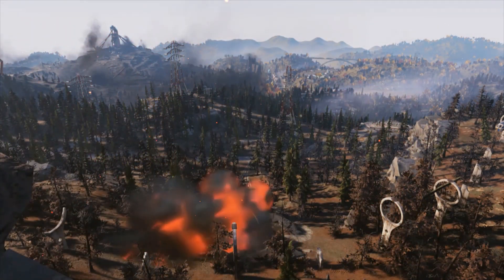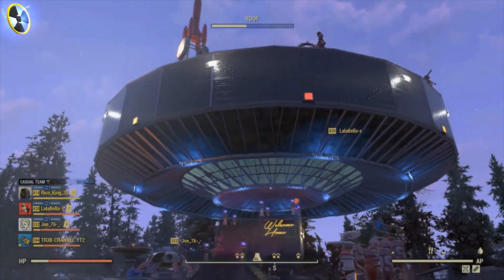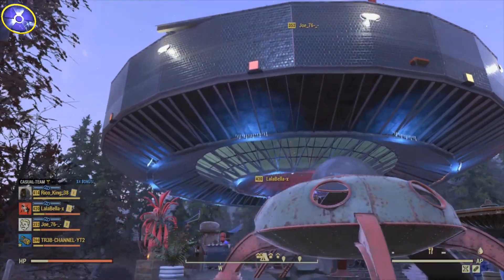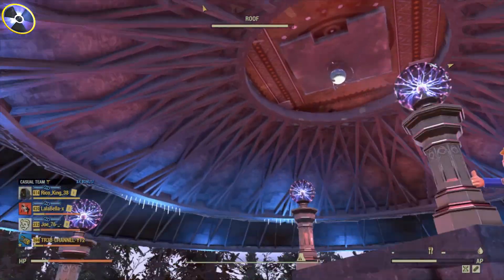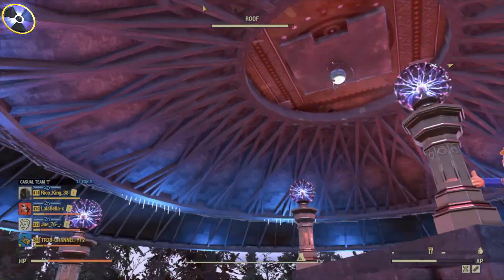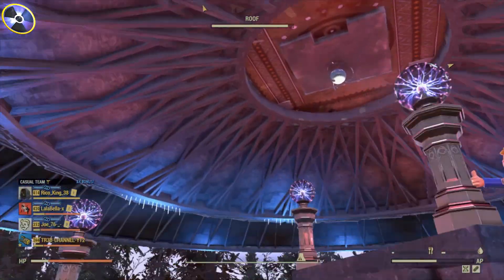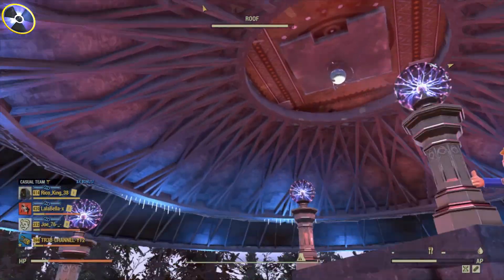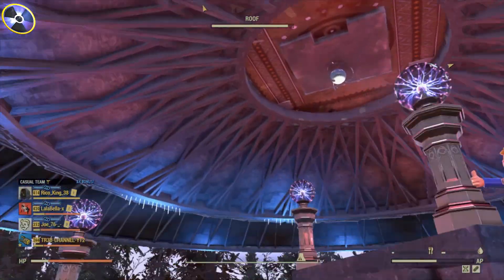☢️ ☢️ FALLOUT 76 GLITCHES | BEST UFO C.A.M.P EVER | BASE OF THE WEEK